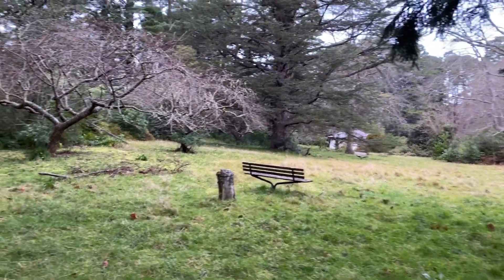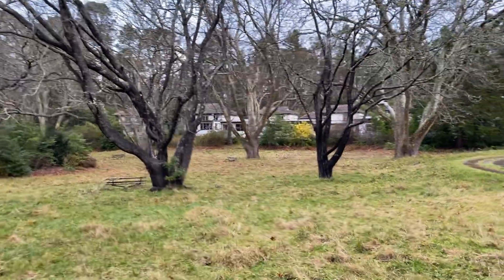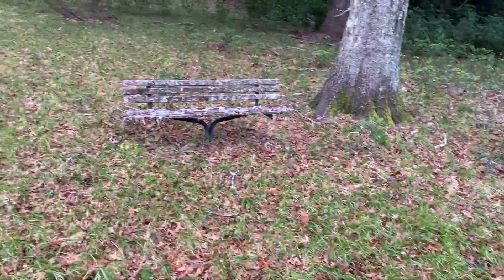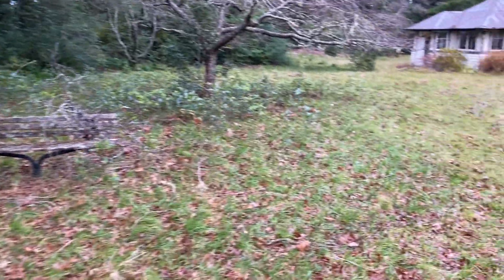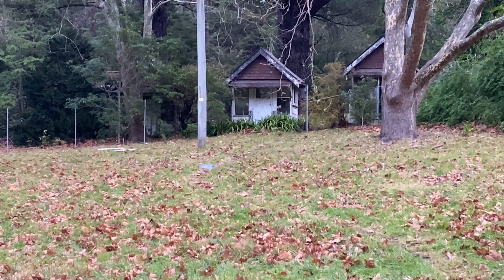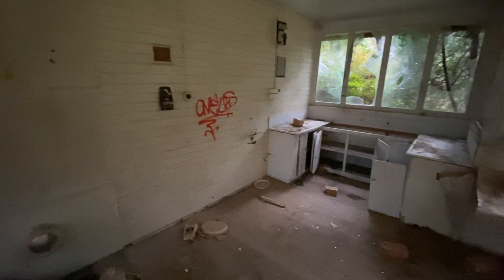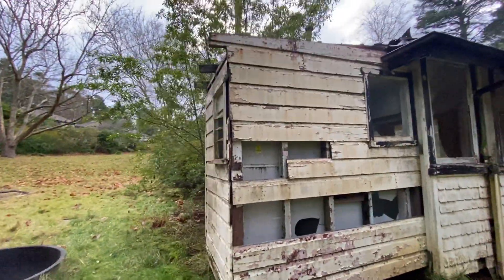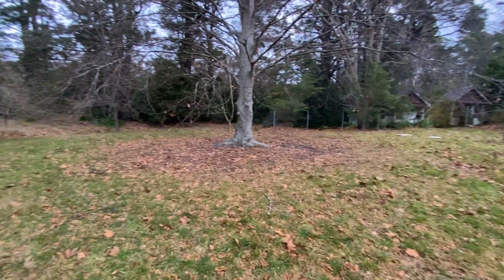Hospital Complex Abandoned in the Late 90's (Part 2 of 2)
2nd and last part of this amazing and interesting location. Special shout out to the original custodians of this land, you know who ya are. Full respect and many thanks. Enjoy!